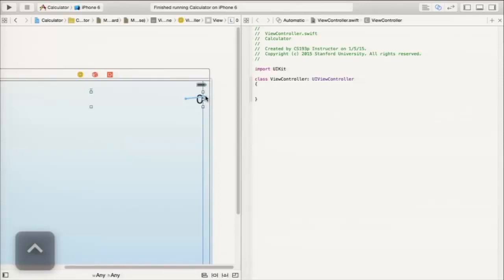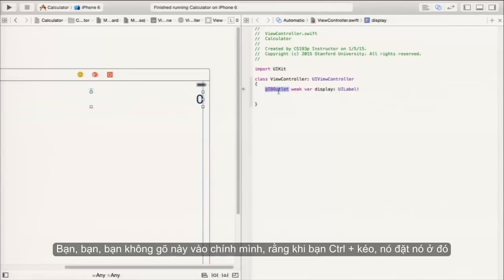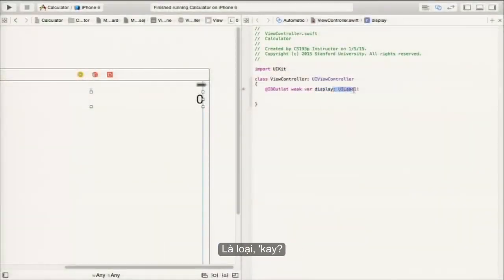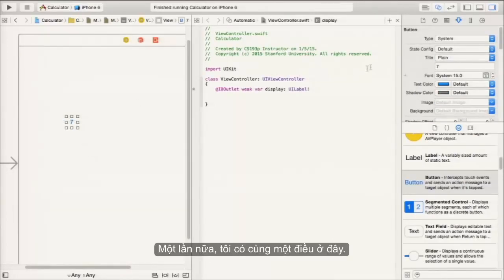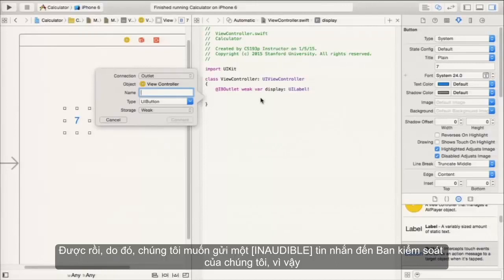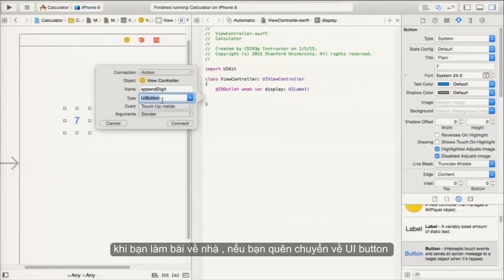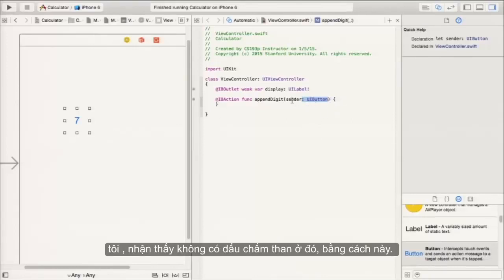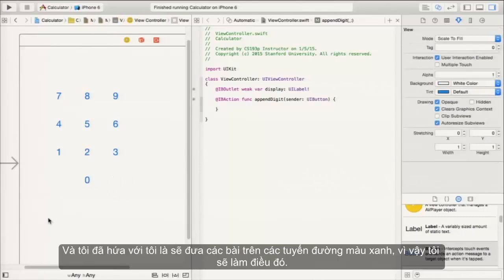NHÓM 11 : CHUYÊN ĐỀ 3 - BÀI TẬP TUẦN 3 - PHỤ ĐỀ TIẾNG VIỆT(10p)